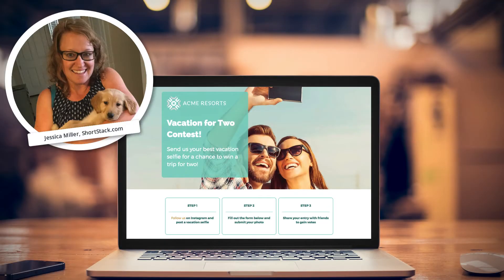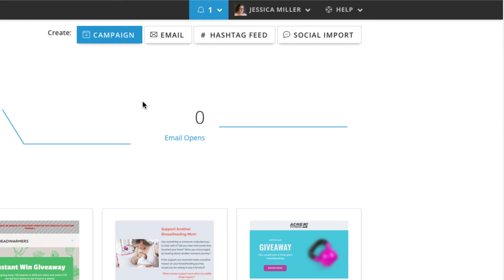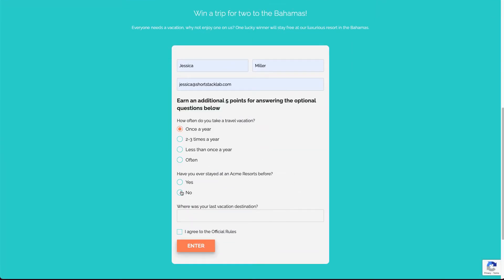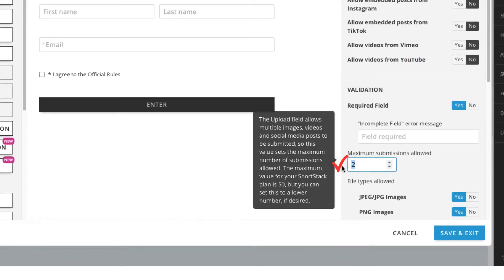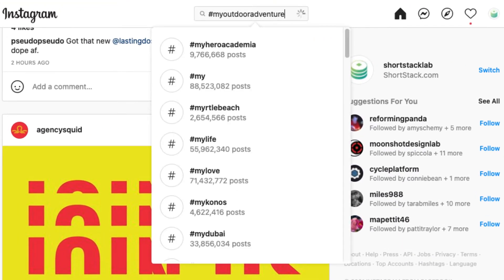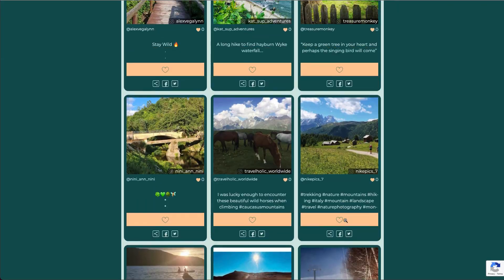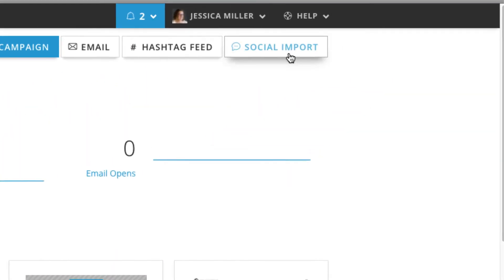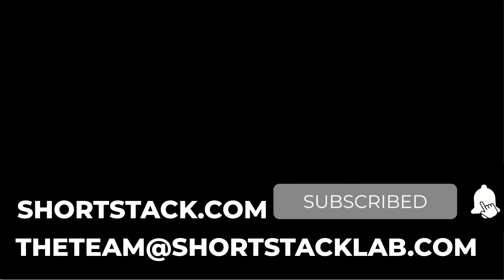All the Ways to Collect Online Contest Entries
ShortStack's Contest Marketer Series | Learn all of the ways you can collect entries in an online contest.